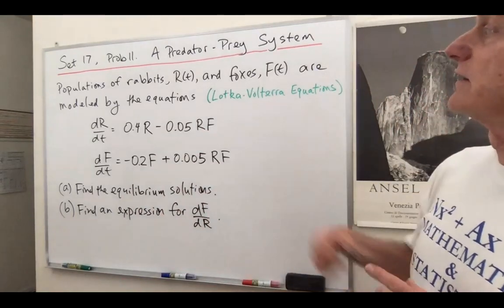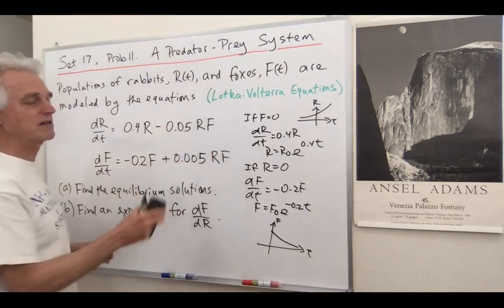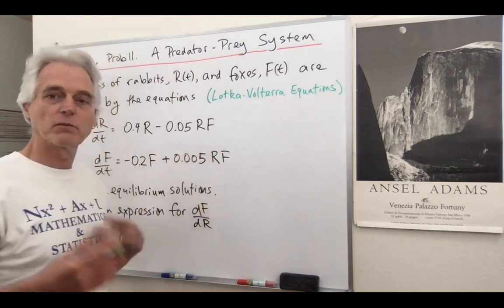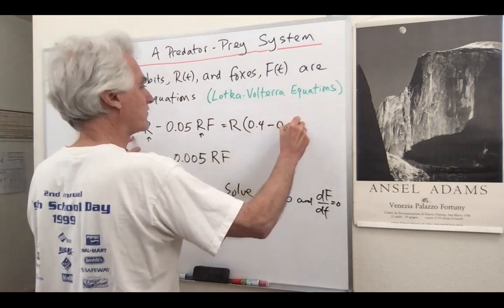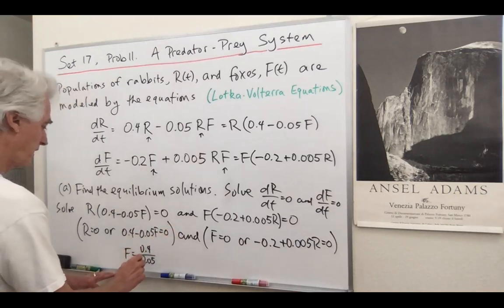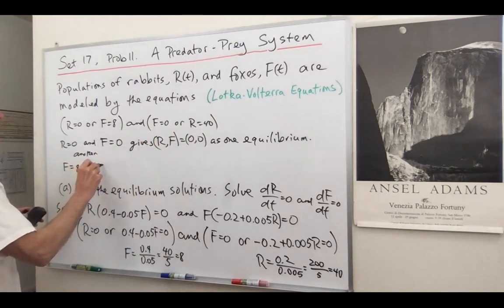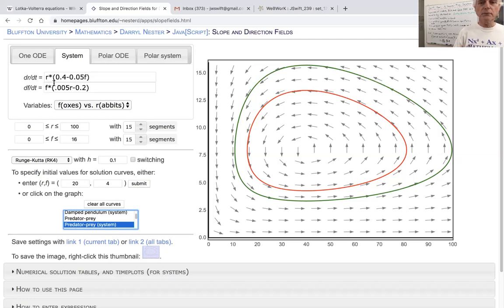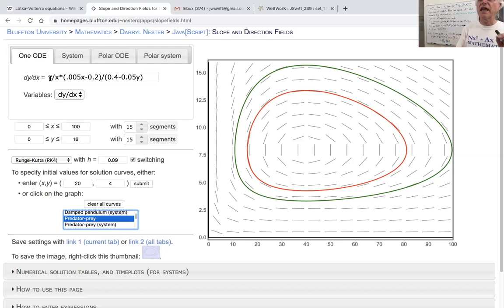239 set 18, Problem 3 predator prey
Example of a predator-prey system of ODEs, like problem 3 in webwork set 18.  The whiteboard says Set 17, problem 11 but that was from a previous semester.
I made a mistake at time 04:40.  The Aphids are the prey (like the rabbits) and the Ladybugs are predators (like the foxes).